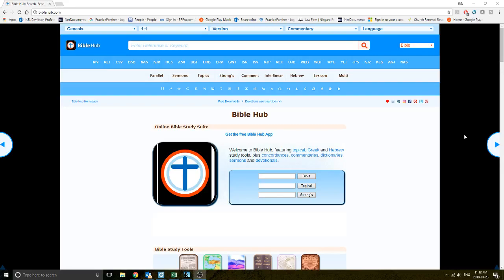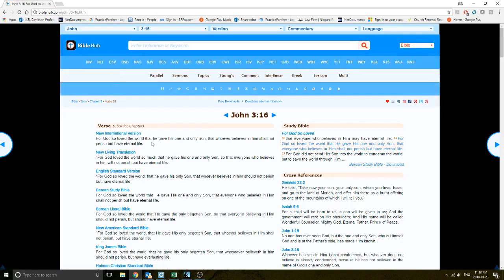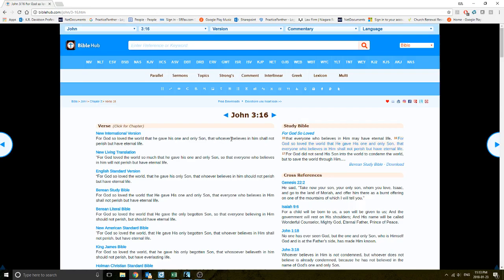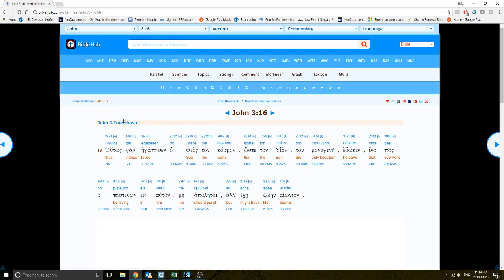Biblehub.com Interlinear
This quick tutorial displays how one can use the Interlinear function of Biblehub.com.